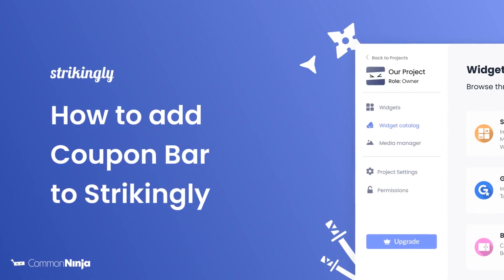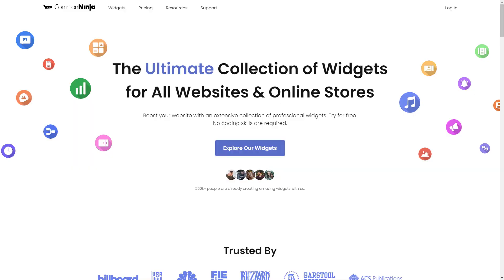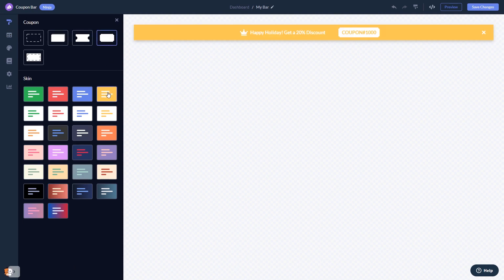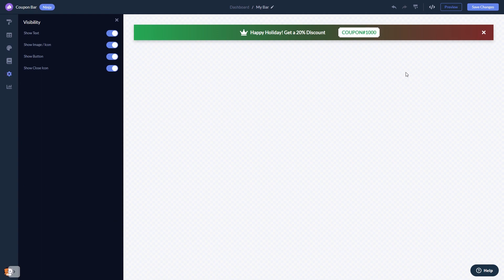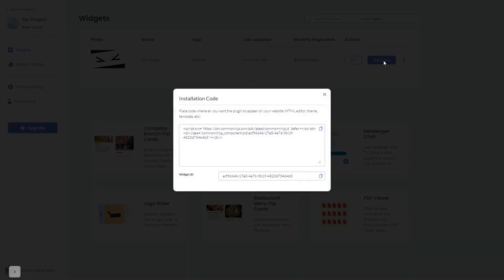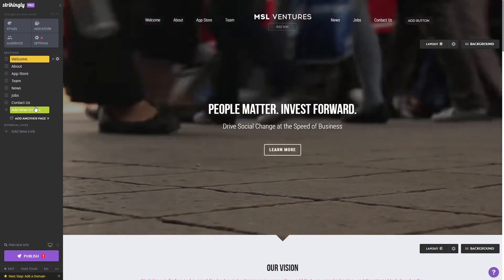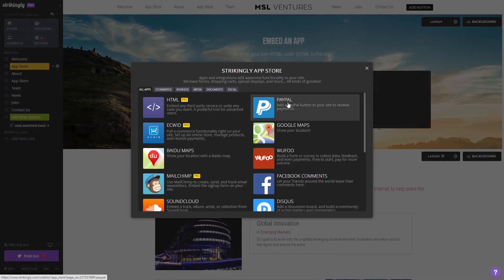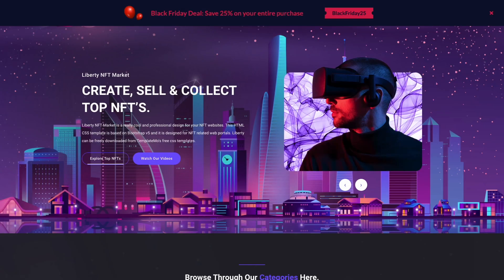How to add a Coupon Bar to Strikingly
Video Timeline
00:00 About the Coupon Bar widget
00:27 Creating Coupon Bar widget
00:42 Editing the Coupon Bar widget
01:27 Adding the Coupon Bar widget to Strikingly

The Coupon Bar widget for Strikingly has a wide variety of customizable features, including:
- Sticky feature
- Top or bottom